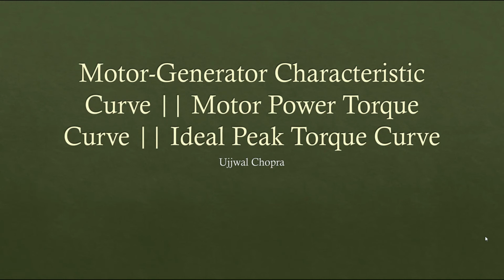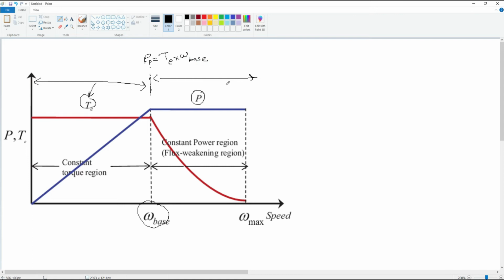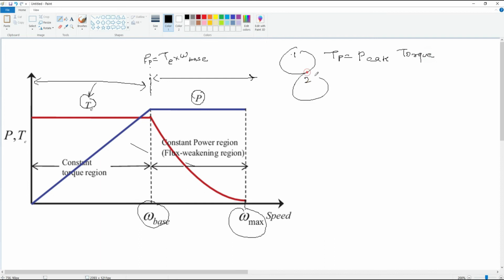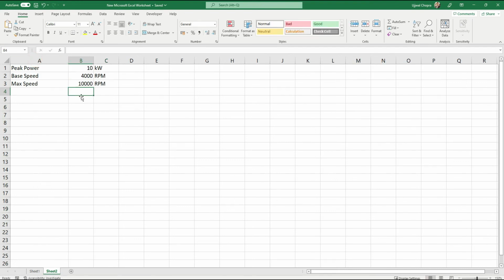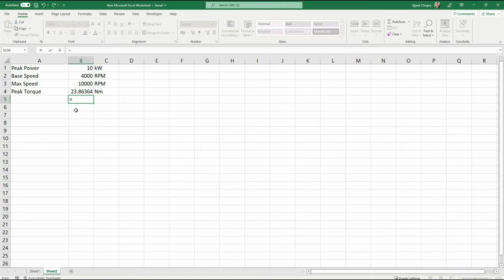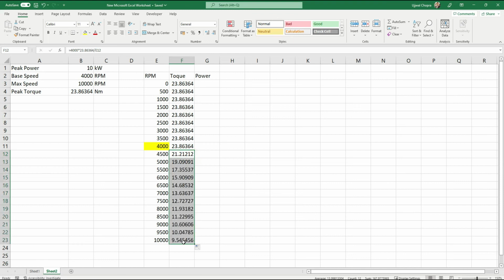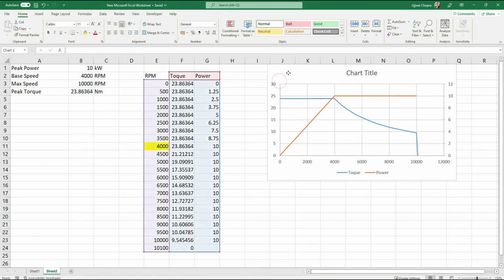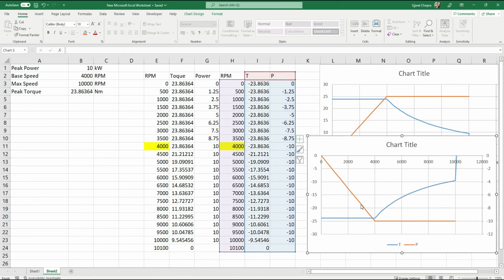Motor-Generator Characteristic Curve || Motor Power Torque Curve || Ideal Peak Torque Curve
Namaste !! Please hit a like/dislike. Let me know what topic you want to explore next, I will make a video on that soon.

Jai Hind !!